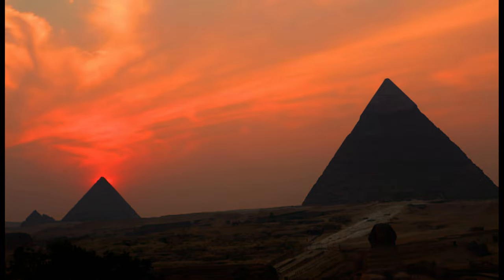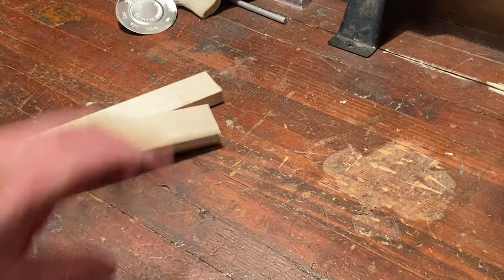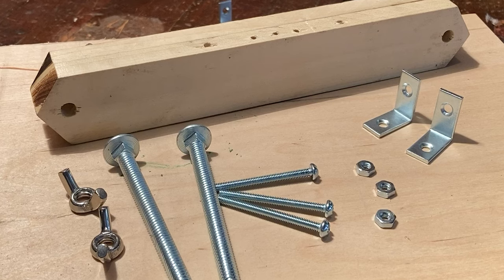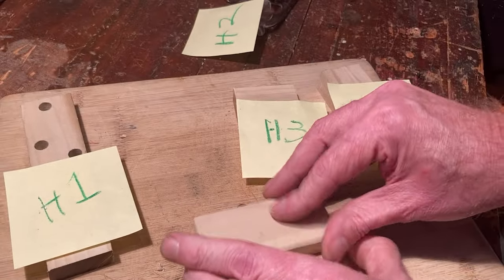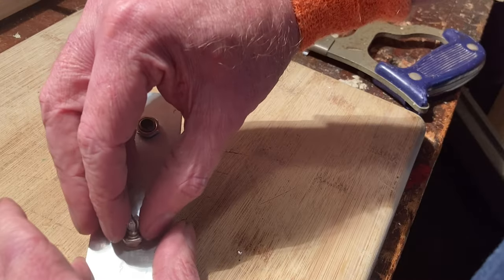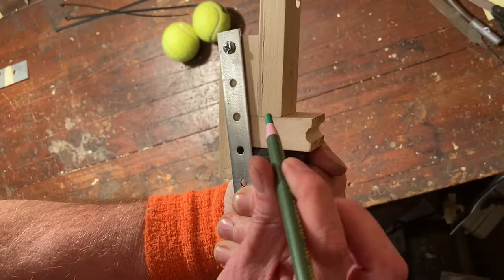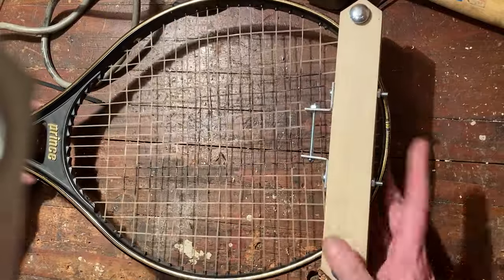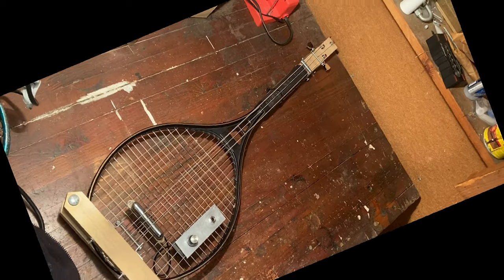This Guitar Hits Balls! Make You Tennis Racket into a Guitar.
Turn your tennis racket into a three string slide guitar! If you like cigar box guitars but don't smoke, this is your big chance! Leave big tobacco behind and make your next three string slide guitar out of a tennis racket. This guitar hits balls!